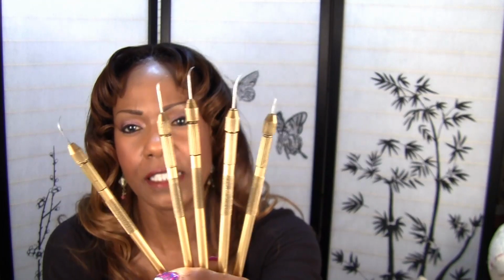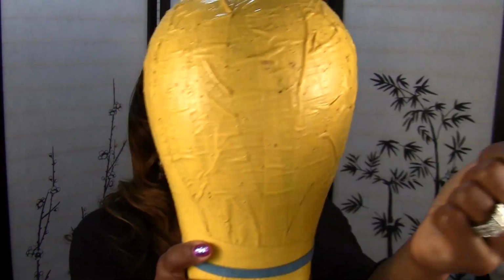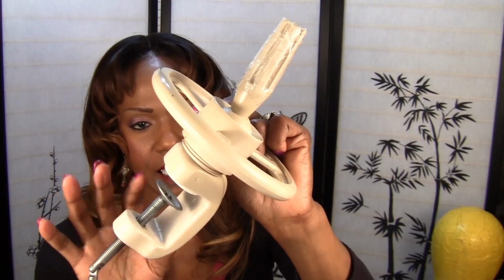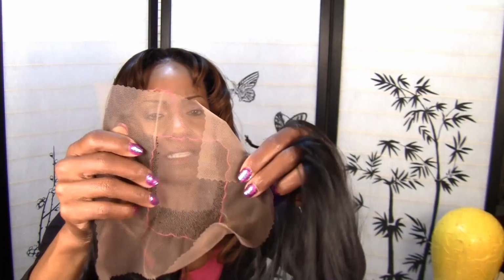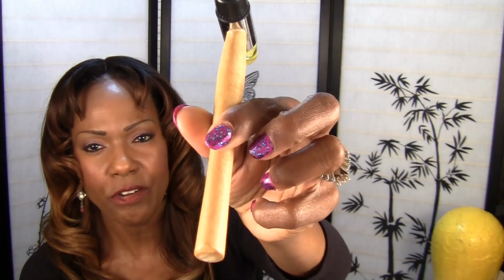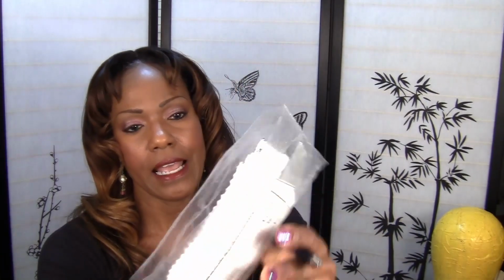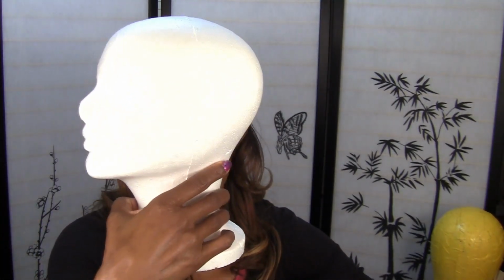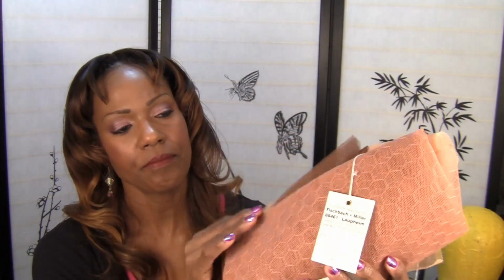Wigmaking Training & Supplies | Wigmaking Kits